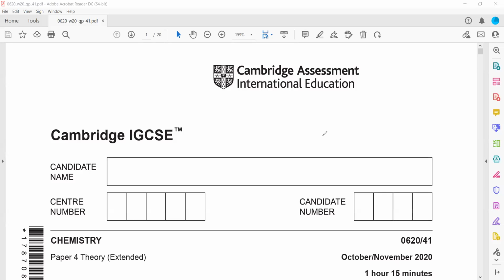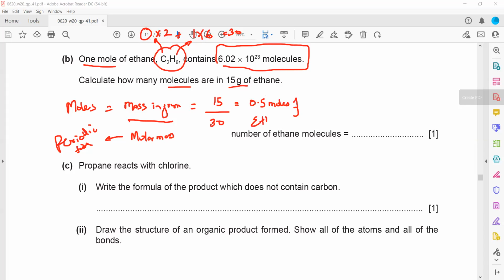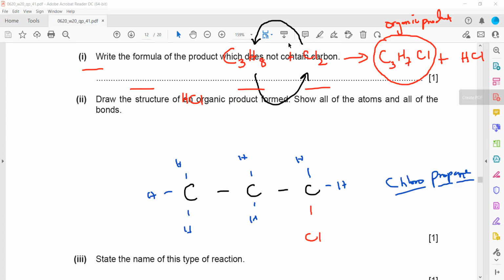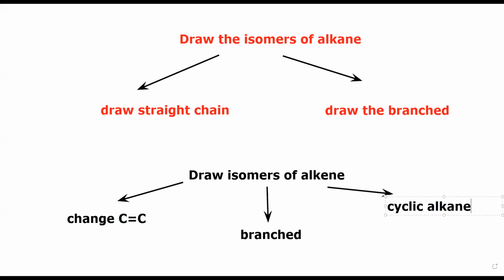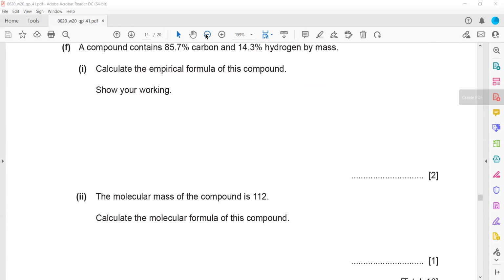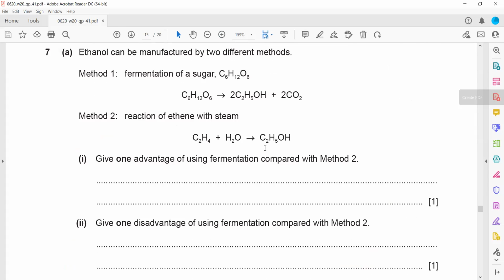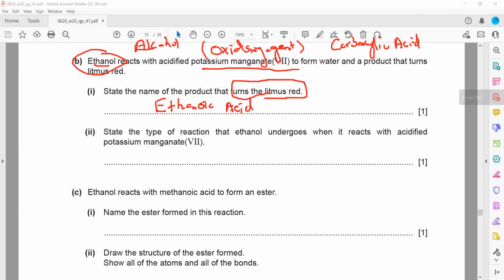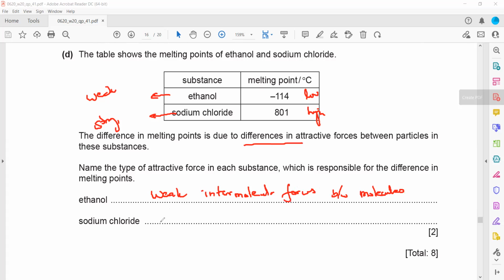Organic Chemistry Question October November 2020 paper 41 Cambridge IGCSE Chemistry 0620/0971